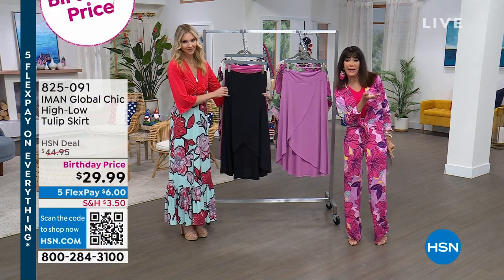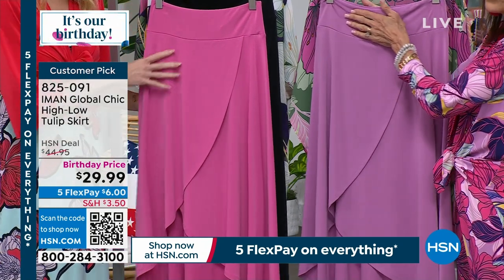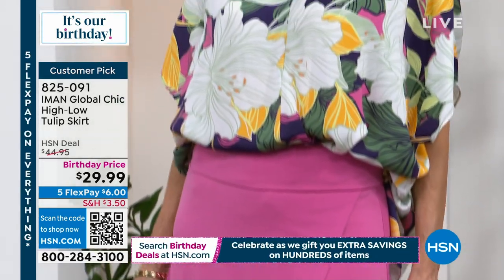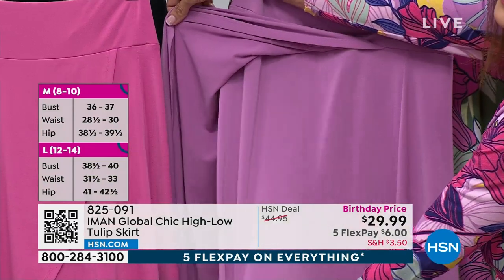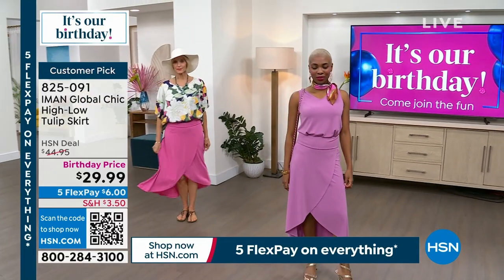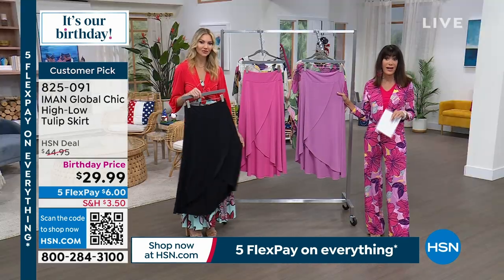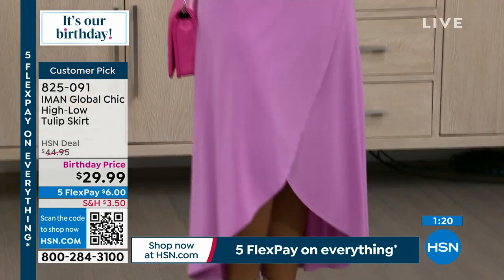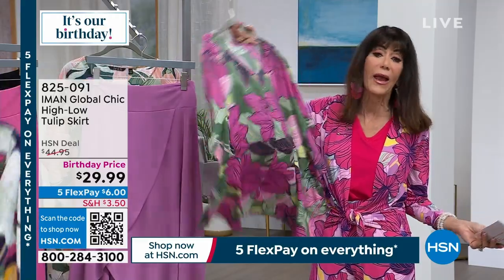IMAN Global Chic HighLow Tulip Skirt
Look fabulous, coming and going, when wearing this chic and elegant tulip skirt. It makes a bold statement without saying a word.